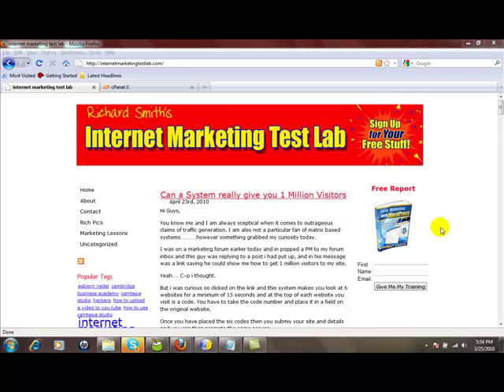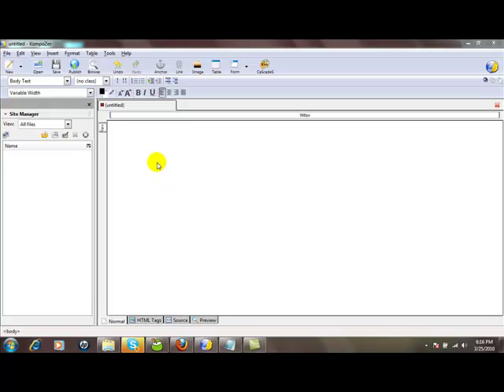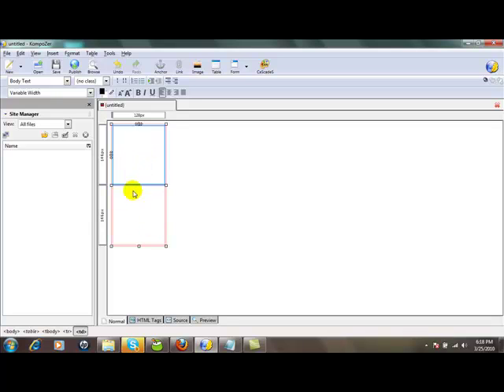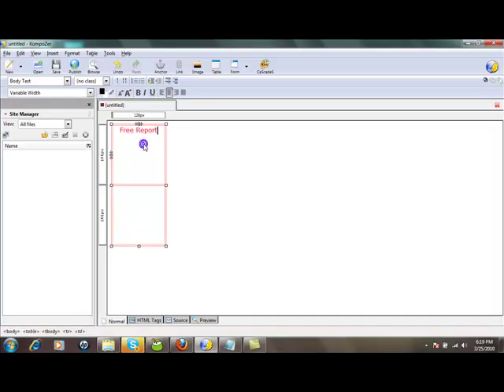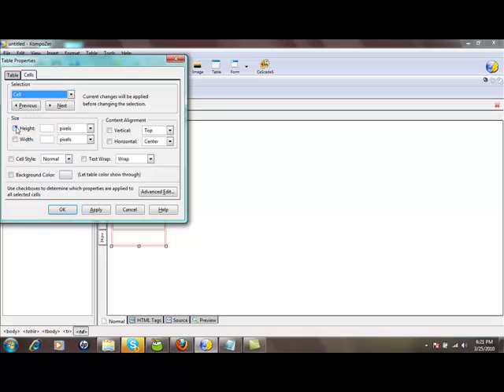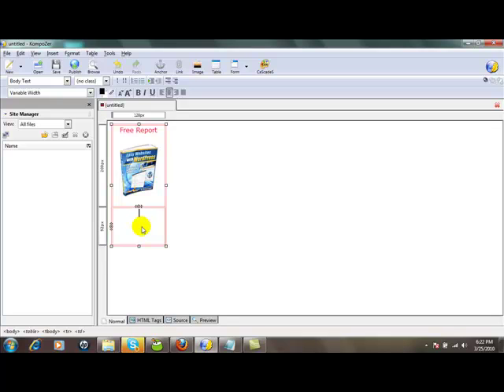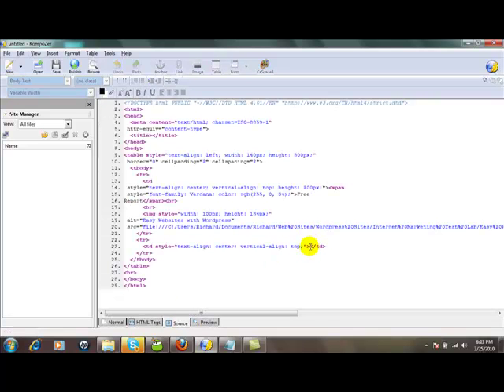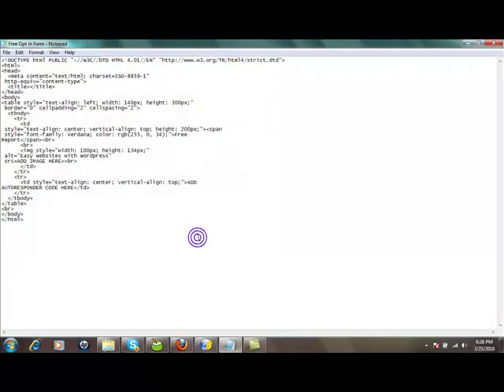How do I Add an Opt in Form to my Website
Let me show you How you can add an Opt in Form to your website quickly and easily. Richard Smith from Molecule Marketing shows how to use a free website editor to make a cool looking opt in form.

Add this opt in form to your website or blog or squeeze page